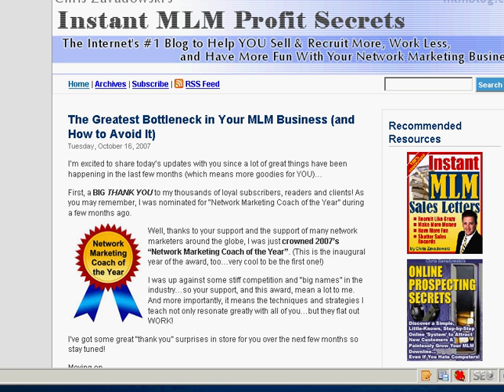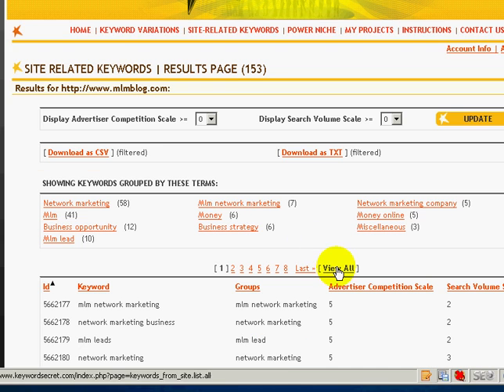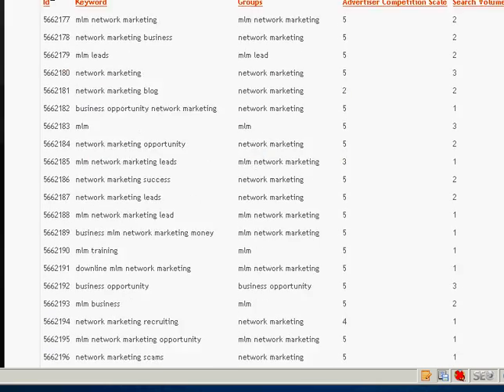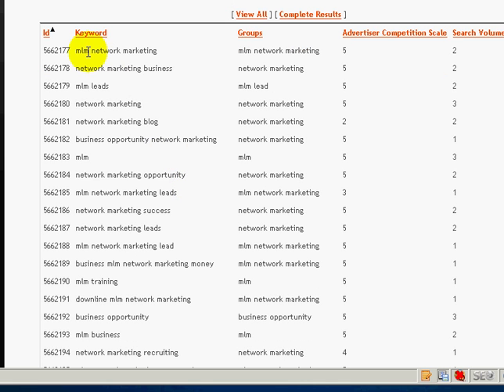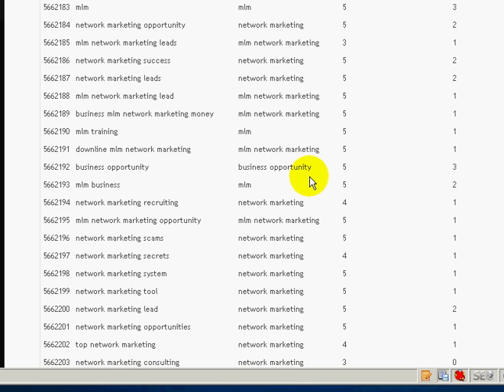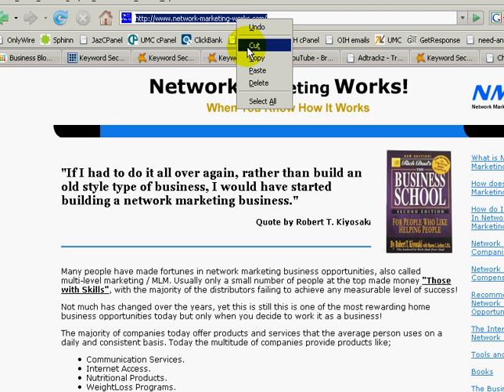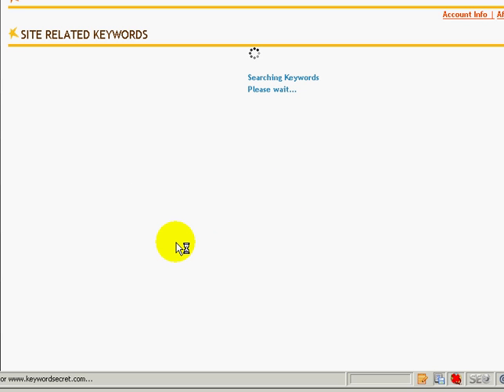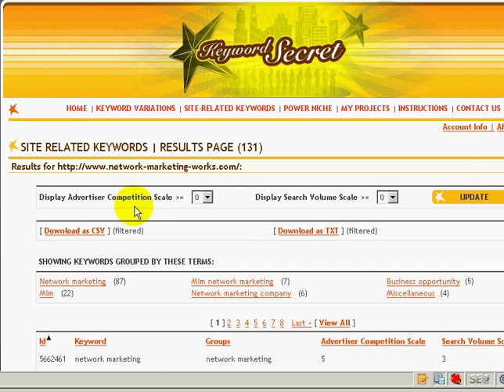Copy Your Way To High Search Engine Ranking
Here's a secret way to generate keywords from your competitor or websites that are ranking well. All you need to do is to use the software to do a quick research and you will receive a  huge list of keywords that you can use for your website or blog.